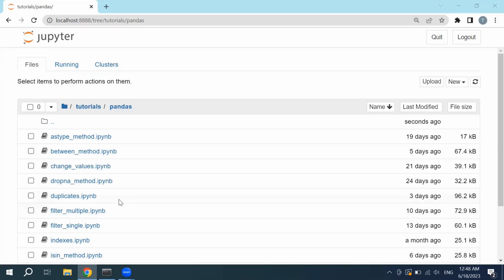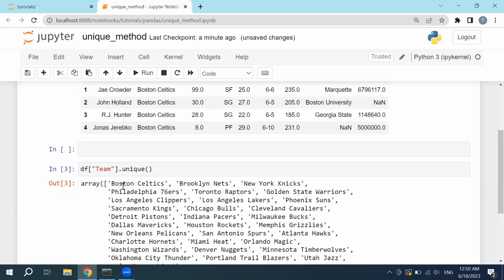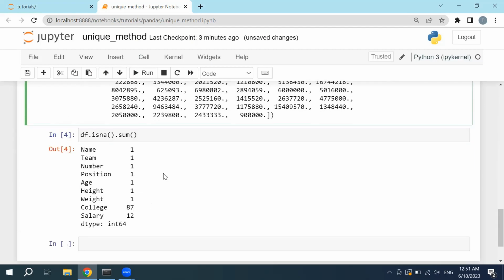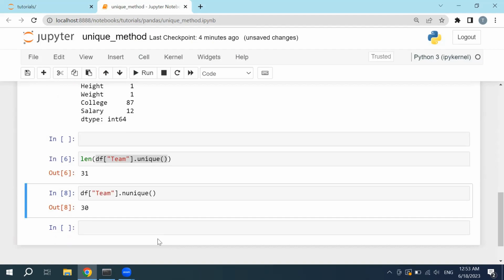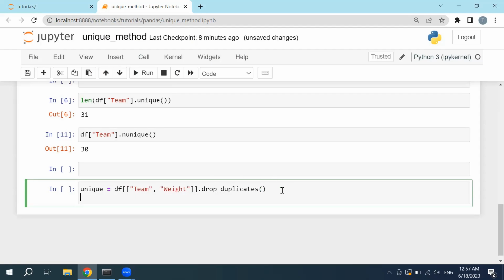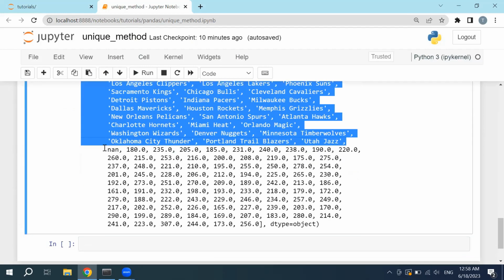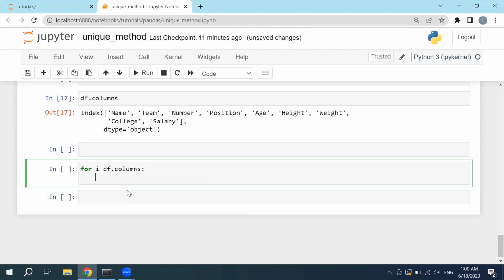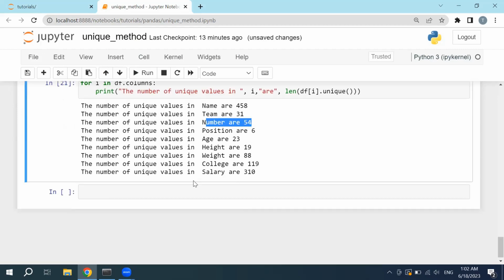PYTHON PANDAS TUTORIAL #23 - HOW TO GET UNIQUE (DISTINCT) VALUES IN PANDAS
In this Python Pandas tutorial, we explore the essential skill of obtaining unique or distinct values within a DataFrame. Learn how to efficiently identify and work with unique values, a fundamental operation for data analysis and manipulation in Python. Unlock the power of Pandas to enhance your data processing capabilities!

Chapters:
1:37 - Print out all the unique rows for a specific column with the unique() method
2:15 - Check Null(NaN) values inside the columns
3:45 - Count the number of  unique values for specific column with len function
4:32 - Output the number of unique values for one  column by excluding NaN
5:55 -  Get Unique Values for Multiple DataFrame Columns by dropping the duplicates
7:36 - Get unique items with concat method
9:54 - Print unique values with the help of for loop.

Pandas Unique Values
Data Analysis
Data Manipulation